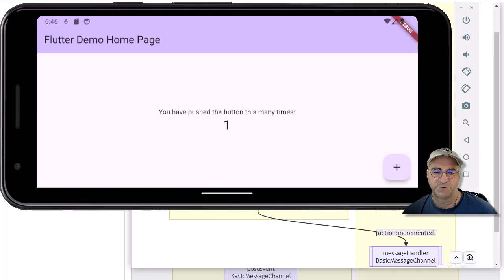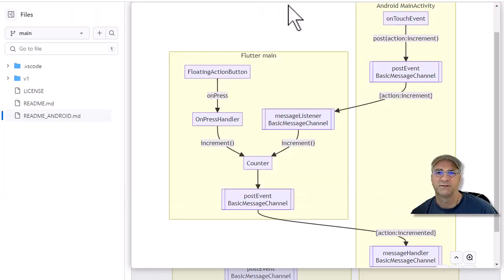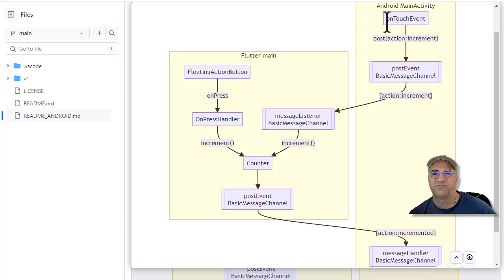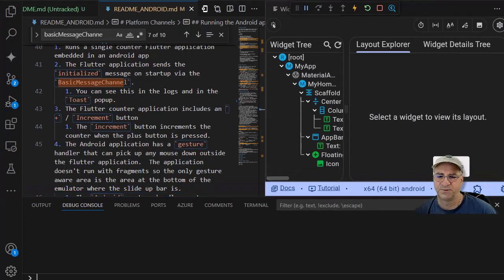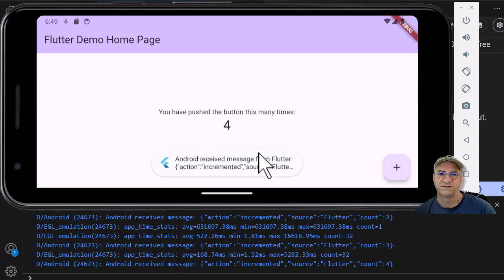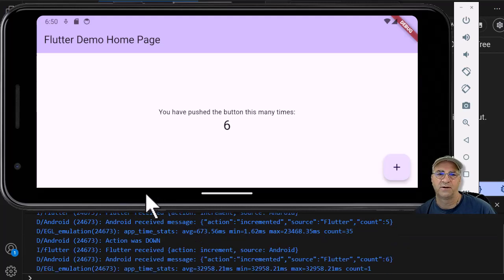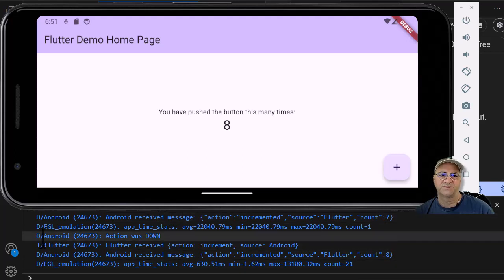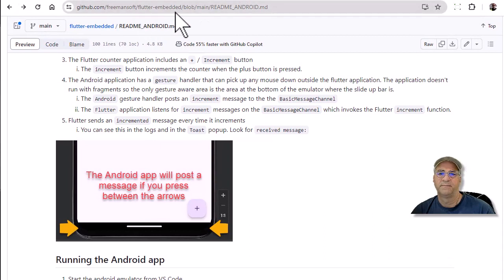Demonstrating bidirectional Flutter / Android communications using a BasicMessageChannel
A demonstration and overview of bidirectional communication between Flutter and the sample Android Mobile Native application.

The sample Flutter counter app is embedded in an Android application, taking over the entire canvas.  Demonstrates messaging Flutter to the Android app via the Basic Message Channel whenever the counter increments.

Demonstrates messaging from the Android app Flutter whenever the mouse/finger is pressed outside the Flutter area on the phone.  An "increment" message is passed to Flutter via the BasicMessageChanne,l which causes the Flutter app to increment its counter.